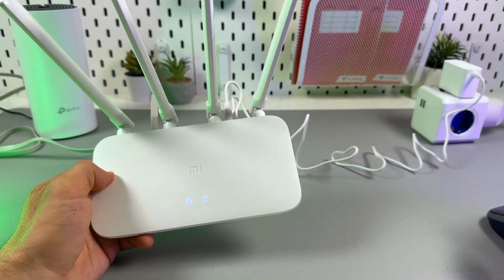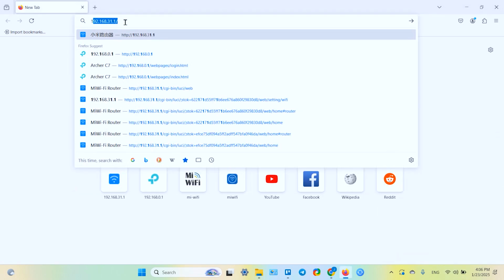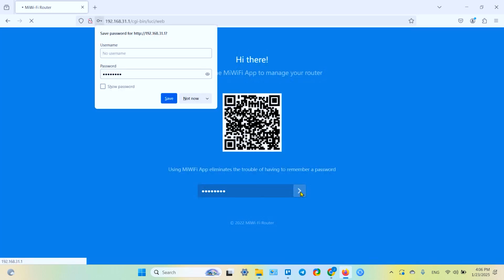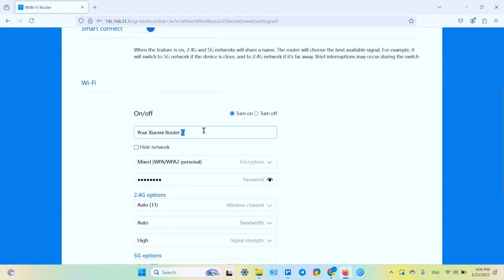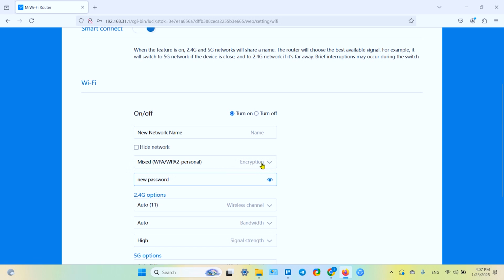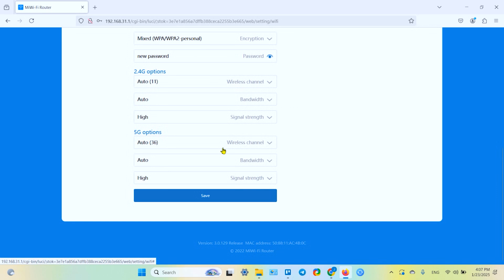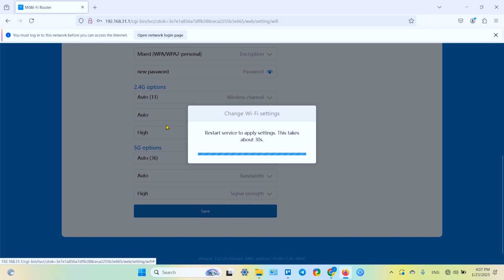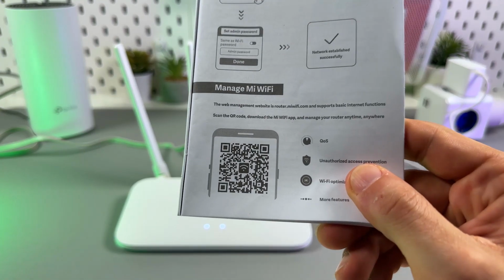How to Set or Change Your Wi-Fi Password on the Xiaomi Mi Router 4A - Quick Guide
Wondering how to secure your internet connection? Discover how easy it is to change your Wi-Fi password on the Xiaomi Mi Router 4A in this detailed step-by-step guide. From accessing your router's settings to choosing the best encryption method, I'll walk you through the entire process, ensuring your network remains safe and personalized. Whether you prefer a strong, encrypted password or a hassle-free, open network, this video has all the information you need to make the right choice. Tune in now to keep your digital life secure and streamlined!

This video also covers the following topics:
Change Xiaomi Mi Router 4A Wi-Fi Password Easily
Secure Your Internet with Mi Router 4A - Password Update Guide
Xiaomi Mi Router 4A: A Step-by-Step Guide to Updating Your Wi-Fi Password